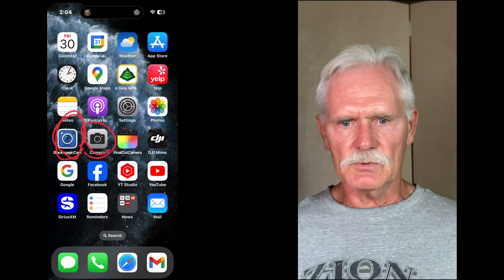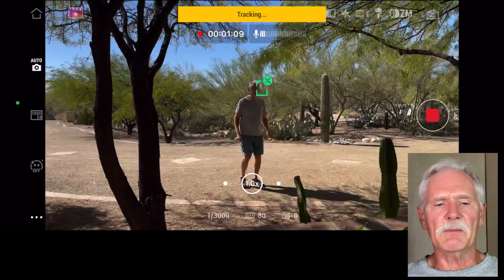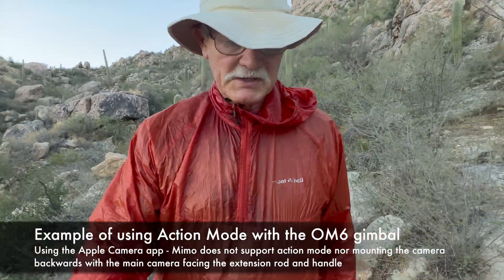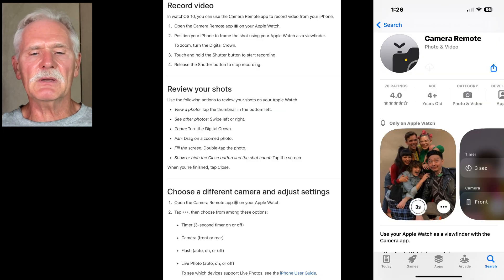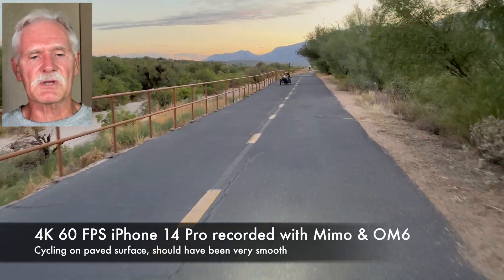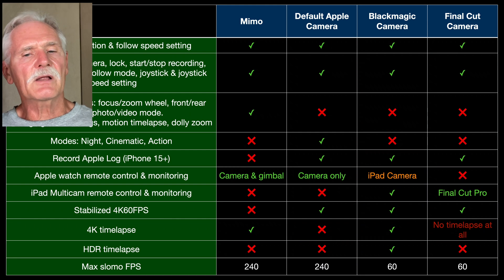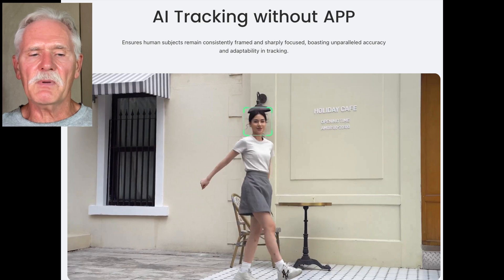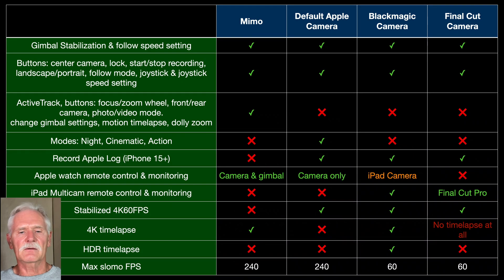DJI Osmo gimbals with Apple & Blackmagic camera apps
To get the most out of your DJI Mobile gimbal you will need to use multiple camera apps.  No one app can do it all.  I use the DJI Mimo, Apple Camera, Blackmagic, and occasionally the Final Cut camera apps.  In this video I’ll show you which ones to use for what:

0:00 Intro
0:22 Stabilization and controls work with all apps
1:02 Tracking, calibration, settings, etc. require Mimo
1:16 Night mode timelapse, Cinematic mode, and Action mode require the Apple Camera app
2:11 Apple watch camera control only with Apple Camera and Mimo apps
2:34 iPad camera control only with Blackmagic and Final Cut apps
2:57 4K60FPS jittery with Mimo, fine with others
3:18 Timelapse: 4K, HDR, motion
3:41 Slomo frame rates
3:52 Blackmagic best for manual camera control
4:26 Alternative gimbals for tracking with non-Mimo apps
5:14 Outro